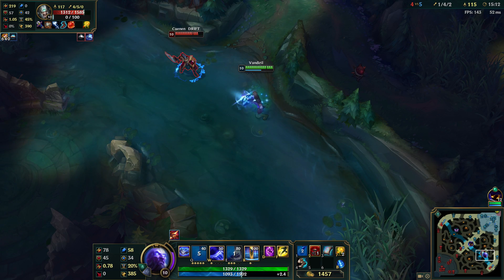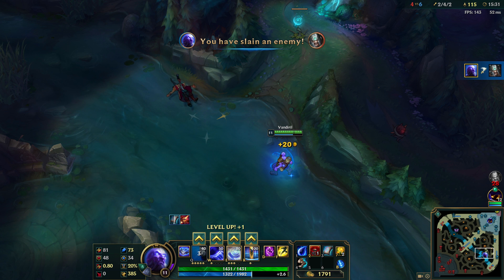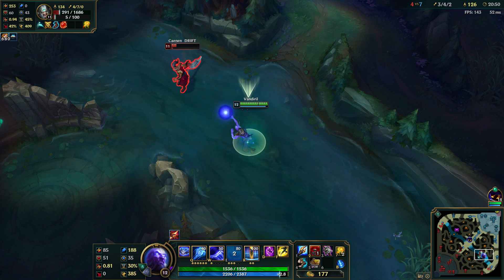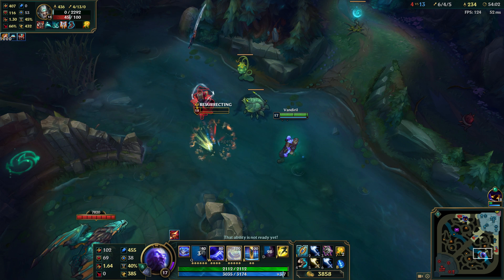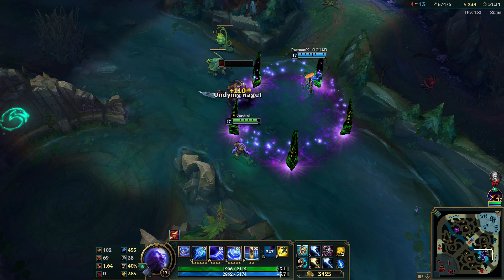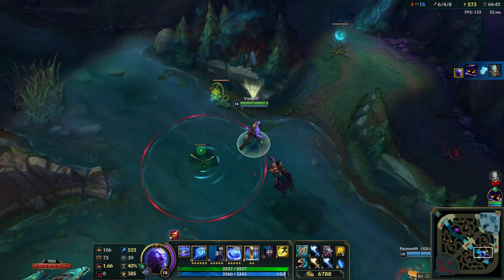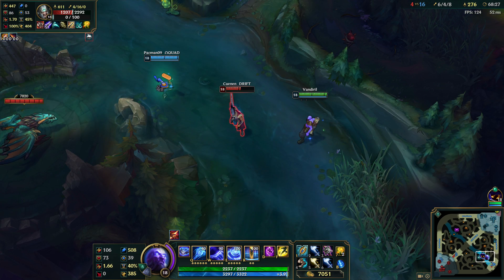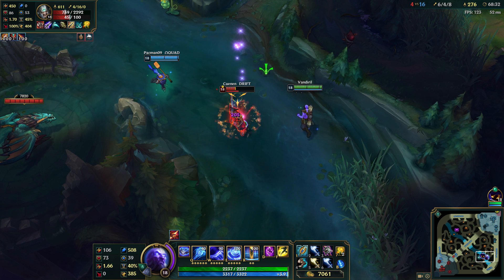How to kill Tryndamere DURING HIS ULT? Bug Analysis!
Undying Rage? More like Dying Rage, LUL.
Thanks for all the subs, likes, comments and shares! Helps me a lot!